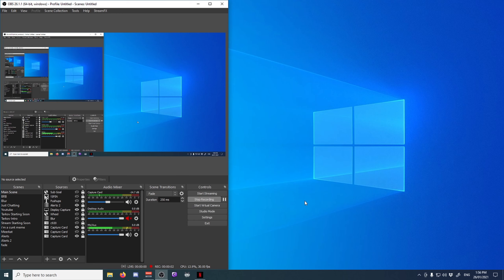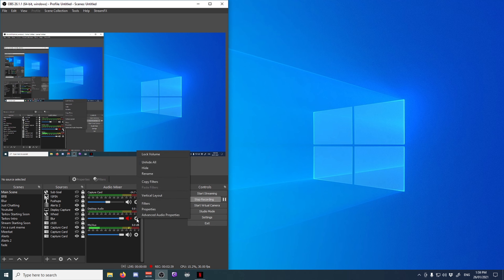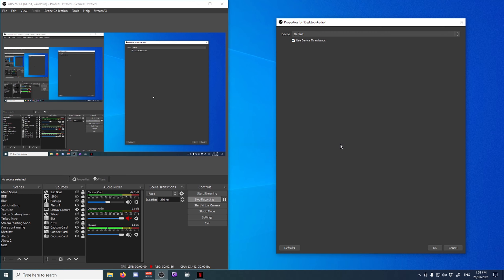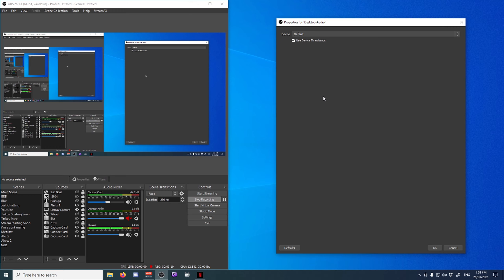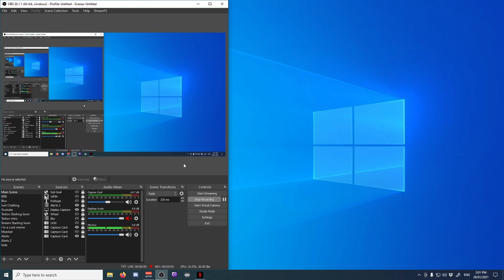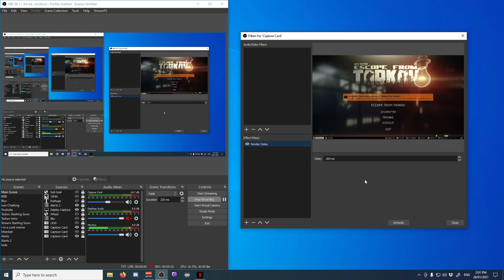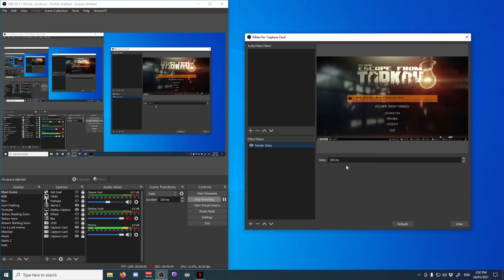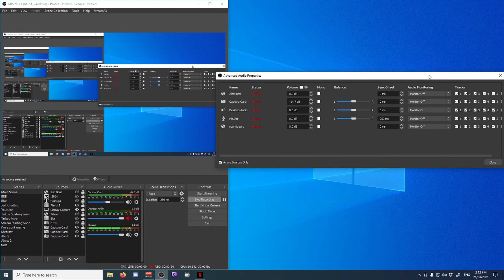OBS Studio Audio Desync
0:00 - Fixing Stream Audio (device timestamps)
1:12 - Video Render Delay
2:29 - Audio Sync Offset